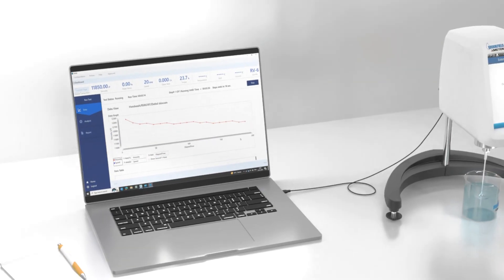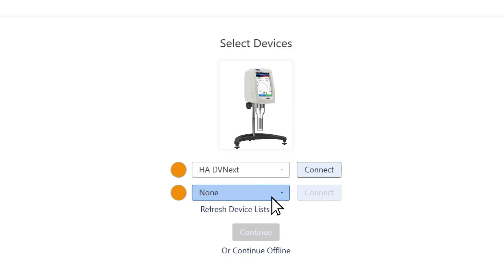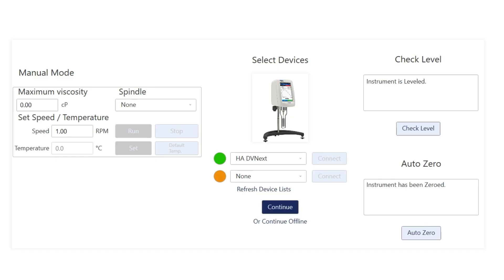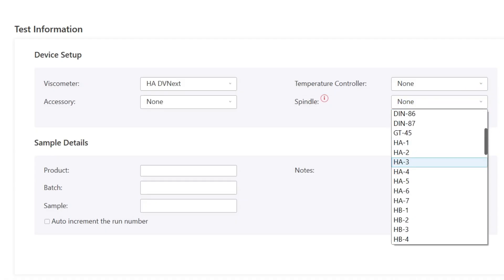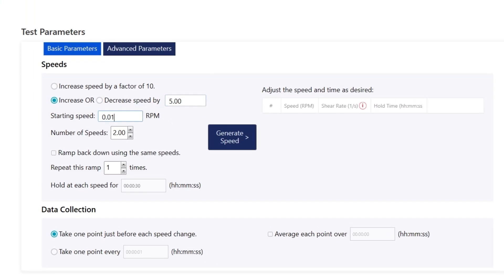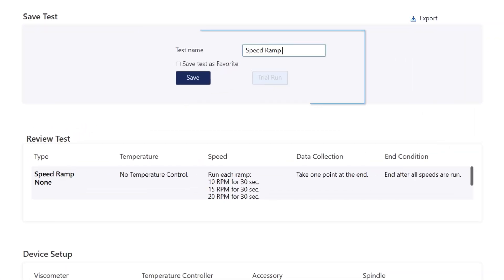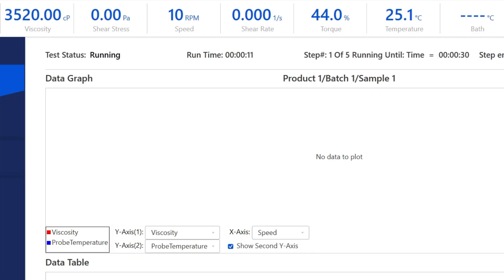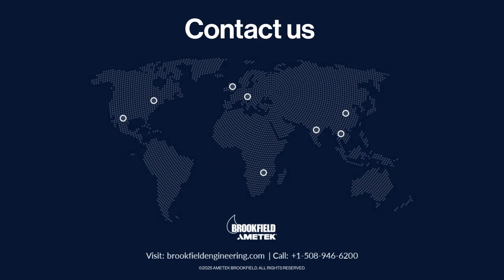DV360 Tutorial: Running a Viscosity Test, Step-by-Step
Introducing DV360™ Software: Viscosity Measurement Made Easy!
Meet DV360, your ultimate partner in precise and efficient viscosity measurement and analysis! Seamlessly integrating with AMETEK Brookfield’s viscometers, DV360 boasts a user-friendly interface and analytical tools to elevate your game. Say hello to streamlined, accurate results with DV360!

Why Choose DV360?
✅ User-Friendly Interface
✅ Advanced Analytical Tools
✅ Regulatory Compliance (21 CFR Part 11)
✅ Customizable Reporting
✅ Enhanced Security
✅ Temperature Management

Join us to experience Material Characterization at Its Best™.